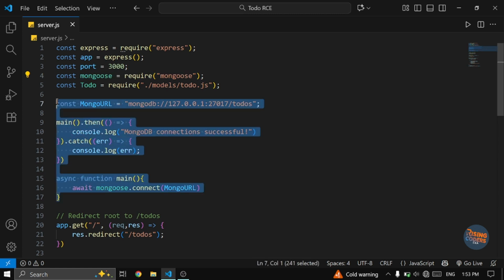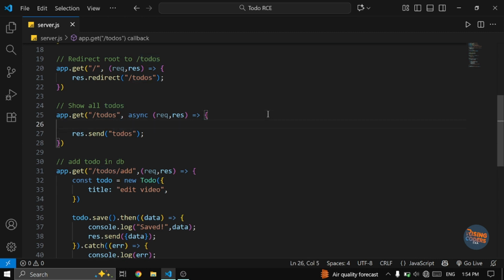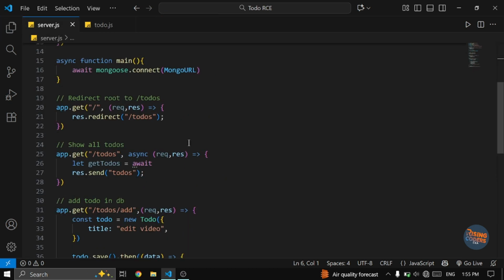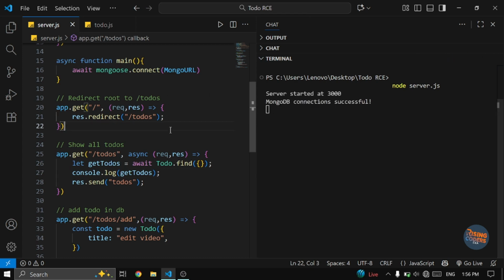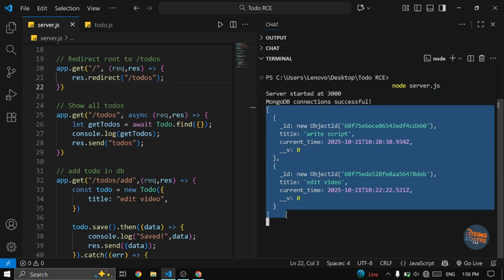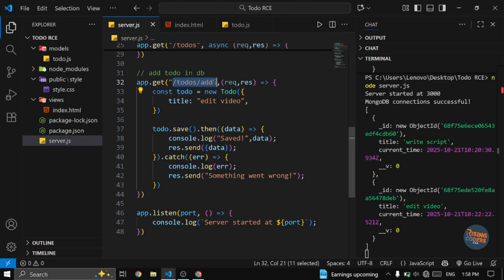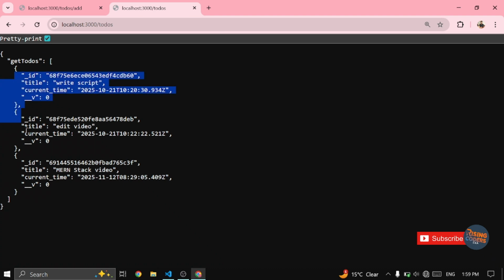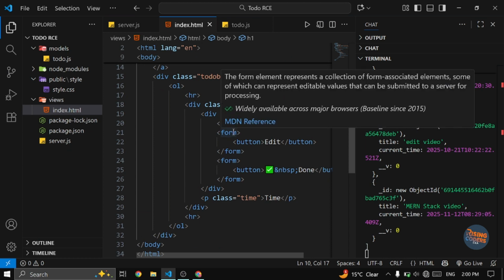Part 6: GET /todos Route in Node.js | Express.js Tutorial for Beginners